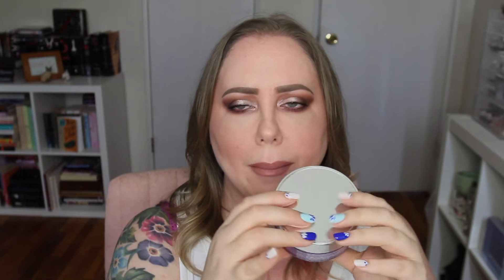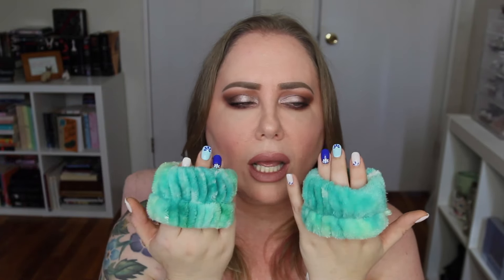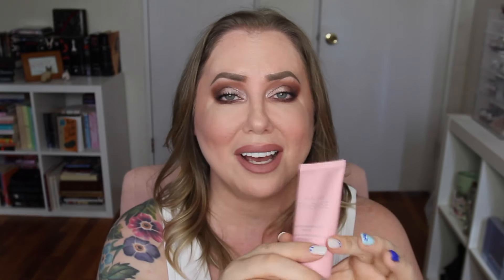SKIN CARE ROUTINE (GREAT FOR MATURE SKIN)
Skincare links below or shop my LTK for them all!

Garnier vitamin C micellar water
Shisheido facial cotton
Clinique take the day off facial balm
Benefit porefessional face mask
Microfiber Wristbands
Silicone facial scrubber
Facial towels (disposable)
Marykay timewise microderm abrasion
Shisheido clarifying face wash
Shisheido deep cleansing face wash
Paula’s choice advanced replenishing toner
Paula’s choice skin perfecting 2% BHA liquid
Shisheido ultimune power infusion concentrate
Shisheido benefiance wrinkle smoothing day cream
Shisheido benefiance wrinkle smoothing eyecream
Shisheido essential energy hydrating cream

GoPure tighten and lift neck cream
(link provided in video)